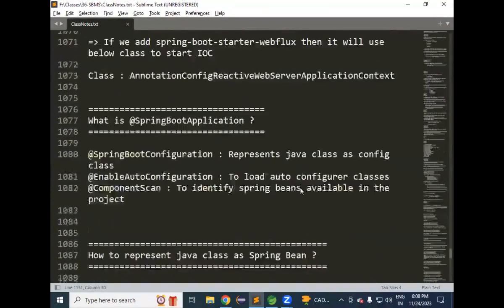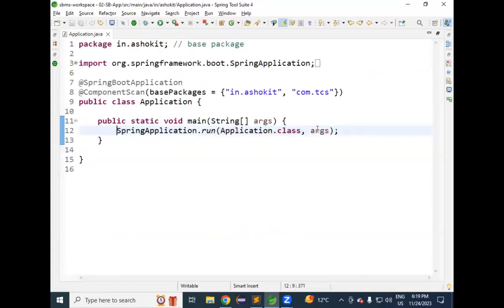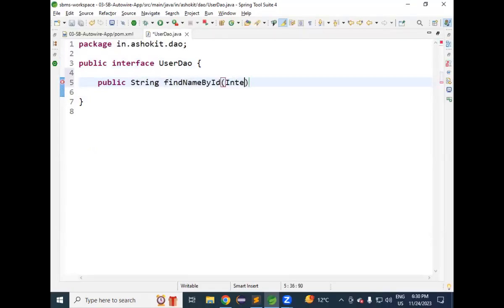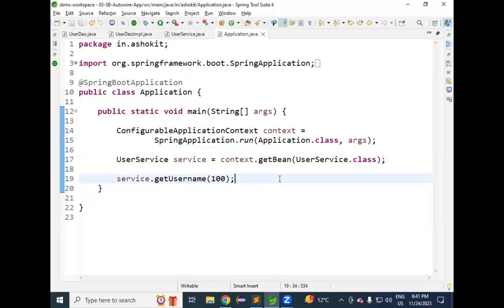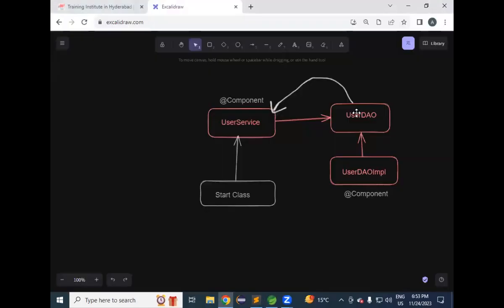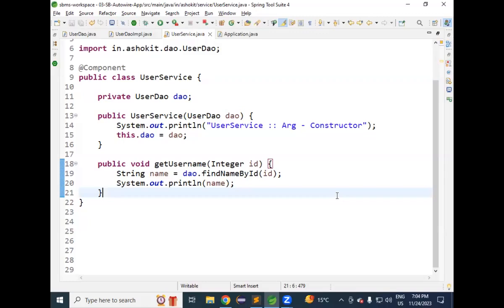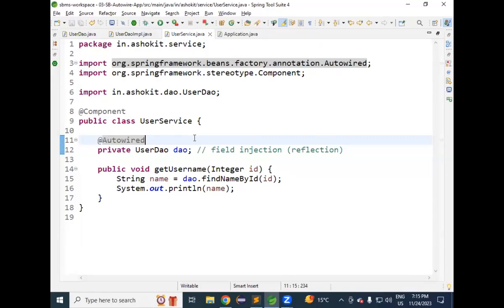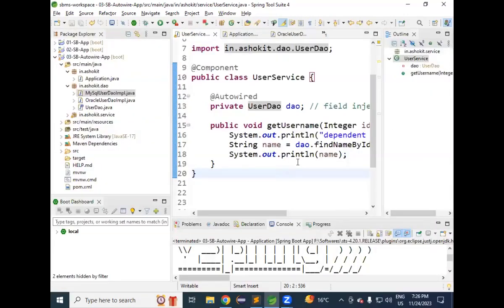Day#16- SBMS-YX- Autowiring (@Qualifier